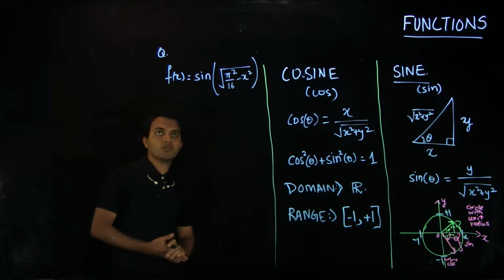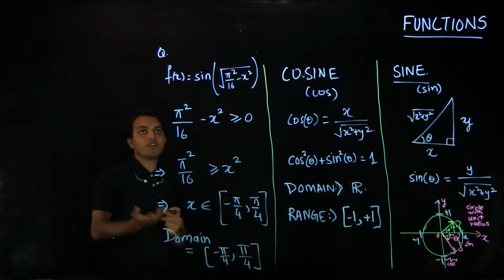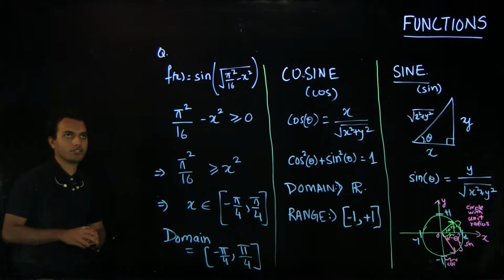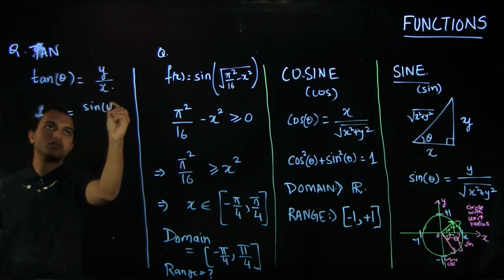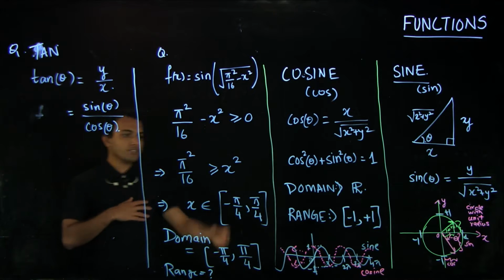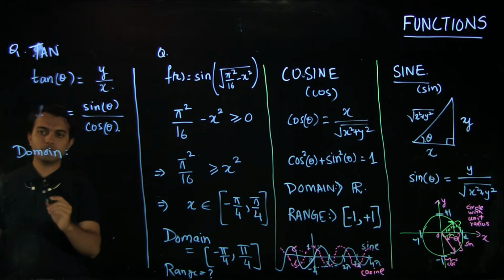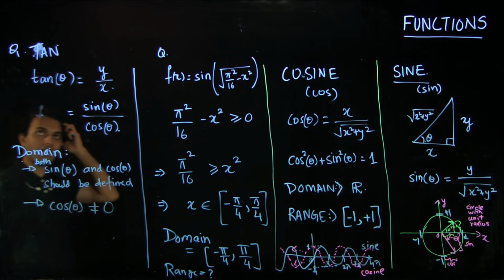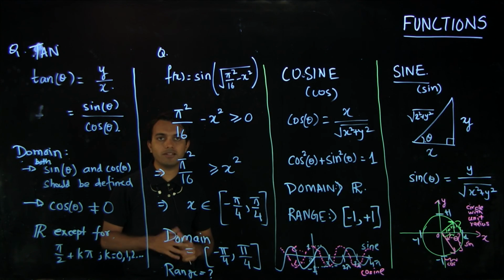functions Lec7 f